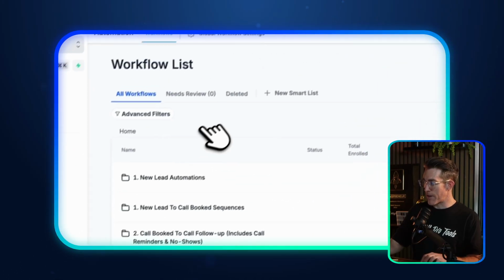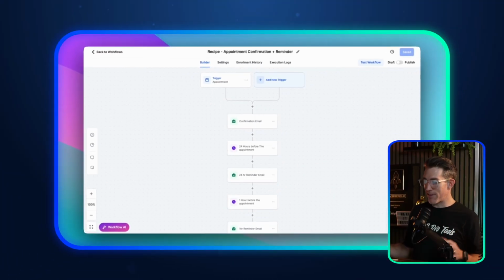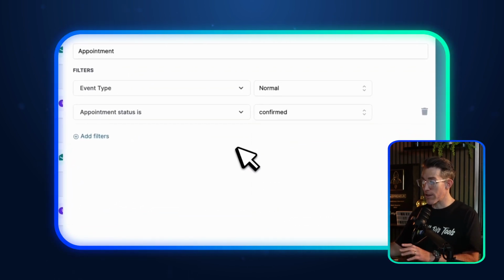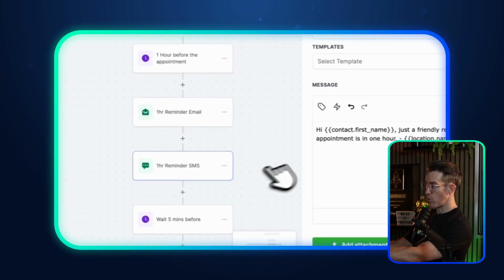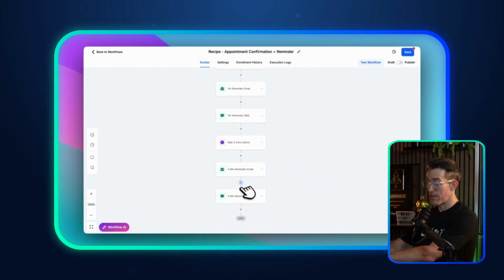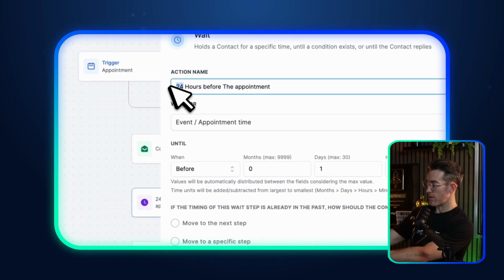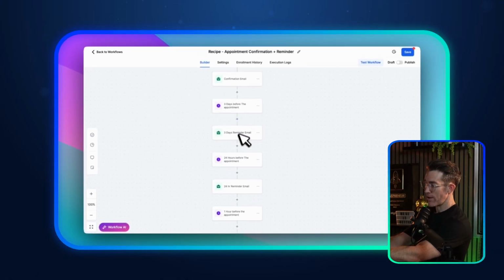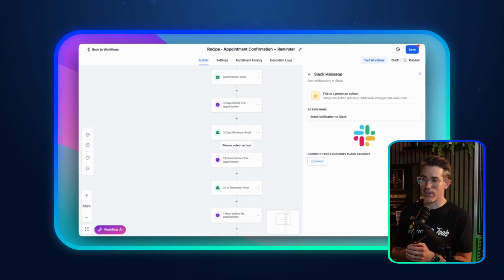How to Build Appointment Reminder Workflows in HighLevel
Banging your head against a wall trying to make HighLevel work sucks. Clients with your cell phone texting you at all hours SERIOUSLY SUCKS. No time freedom or financial freedom sucks. I get it. If you want our help with building, launching, growing, and scaling HighLevel without any of that HEADACHE, then

In this video, we’ll walk you through how to set up effective appointment reminders using HighLevel’s calendar automation features. Learn how to avoid no-shows and ensure your appointments run smoothly with automated reminders.

Video Time Stamps:
00:00 – Introduction to Appointment Reminders and Show Rates
00:19 – Navigating to Calendar Automation Settings
00:40 – Creating Appointment Reminder Workflows with Recipes
01:05 – Triggering Appointments Based on Confirmation Status
02:01 – Setting Up Email and SMS Reminder Notifications
03:06 – Why Text Messages Have the Highest Open Rate
03:50 – Adding Additional Reminder Steps for Longer Wait Times
04:12 – Customizing Reminder Sequences for Different Time Intervals
04:55 – Practical Example: Encouraging Clients to Book Sooner
05:37 – Using Notifications and Manual Actions for Extra Follow-ups
05:58 – Conclusion and Related Content